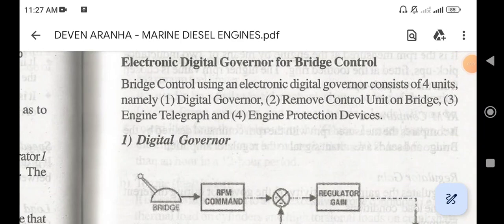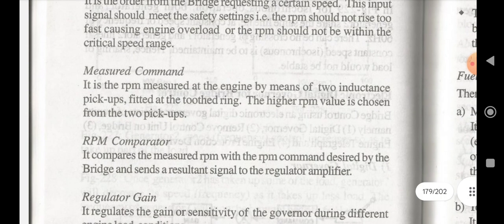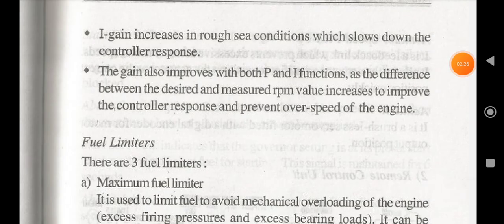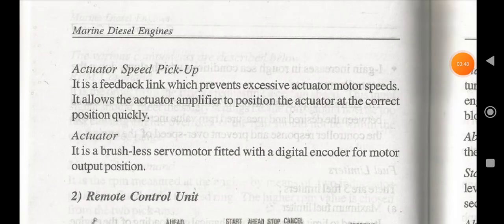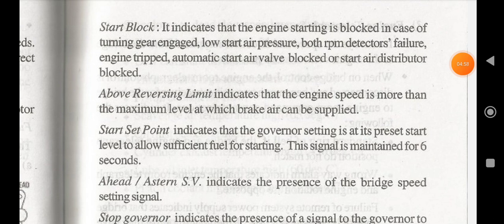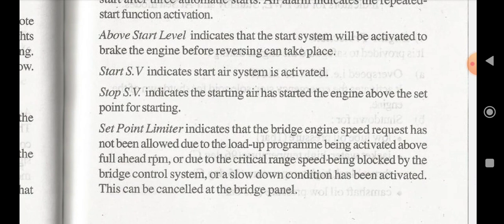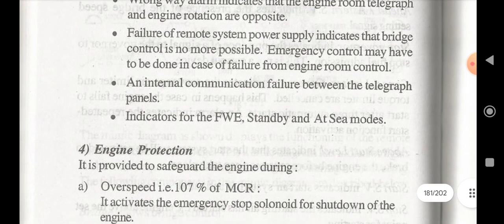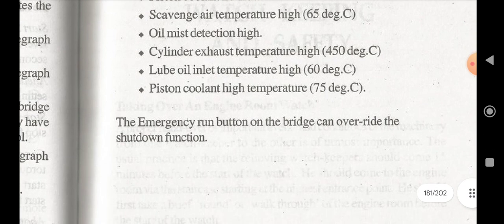Governor and control: Part 4